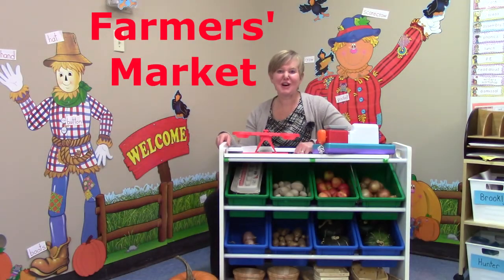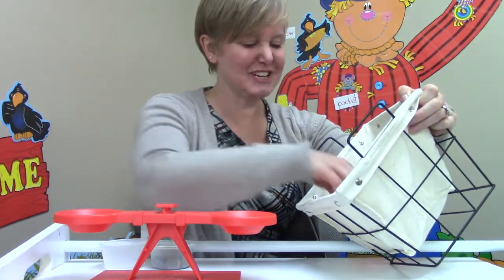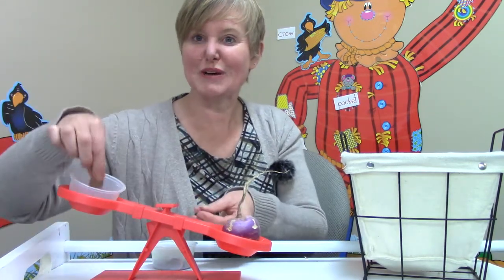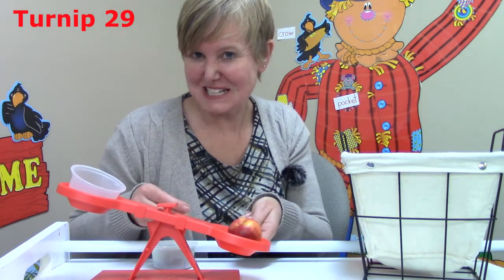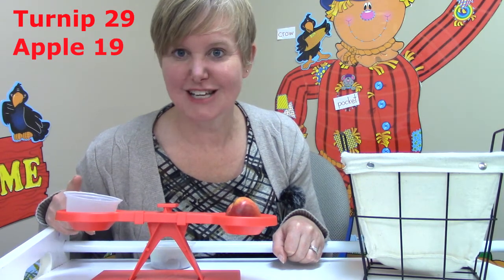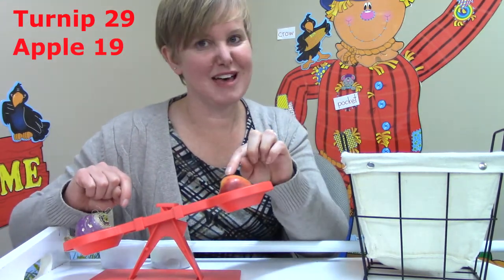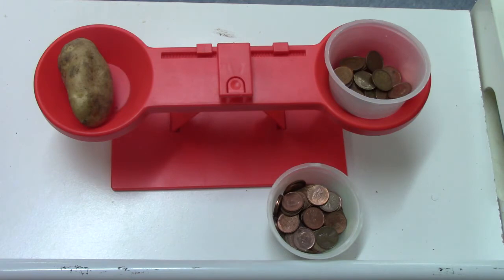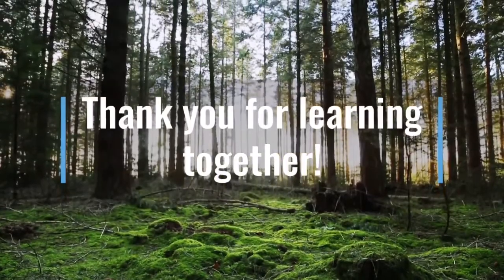Grade 1: Math Lesson #39 Weighing Objects Using Nonstandard Units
Welcome to our online first grade math class. Join me at our Farmers' Market as I review identifying lighter and heavier objects using a balance.  We will also weigh objects using nonstandard units.

This video corresponds to the first grade (grade one) Saxon math curriculum lesson #39  Weighing Objects Using Nonstandard Units.   It also introduces concepts included in the first grade math curriculum from Abeka, ACSI, Scott Foresman,  Harcourt Math, and Math You See.